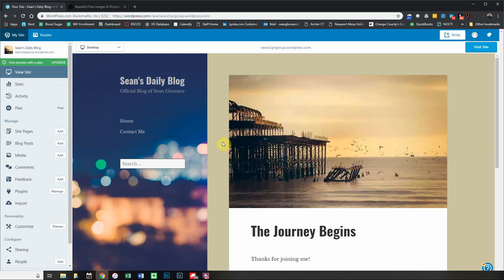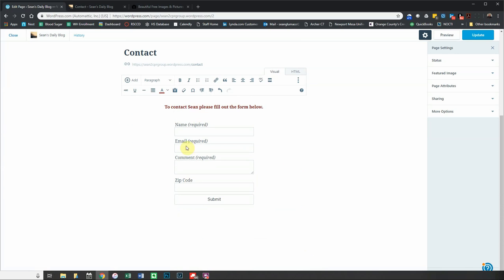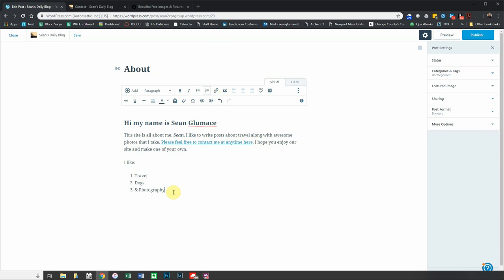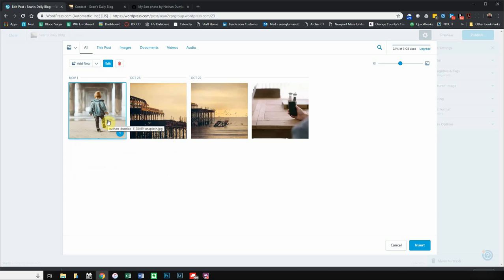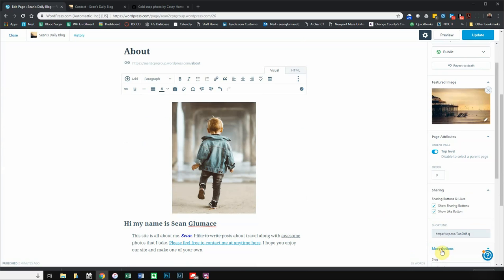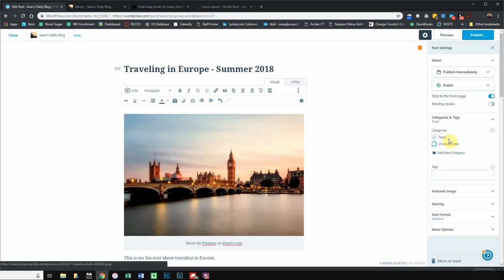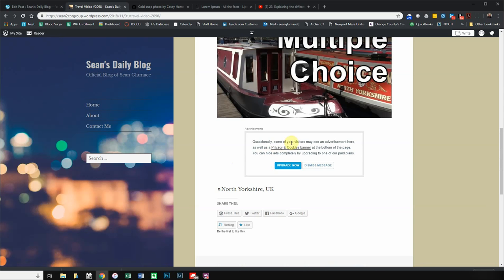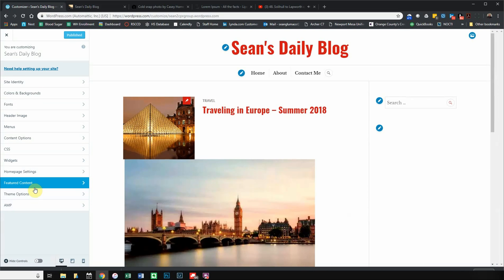Video 02 WordPress.com Overview Part 02 - WordPress Course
In our second video of the series we go through the basic WordPress.com posts and pages along with all of the creation tools for those. This includes, but not limited to, media, text, formatting, and much more. We also cover how to embed YouTube video and how to change your theme for the site. You will need to have your WordPress.com account created before watching this video.

What is covered in this video:

Creating Posts and Pages, and the difference between them
Finding free images in WordPress.com and other sites
Uploading media to WordPress.com
Formatting text/copy in WordPress.com
Categories
Post and Page settings
Selecting and turning on a new Theme